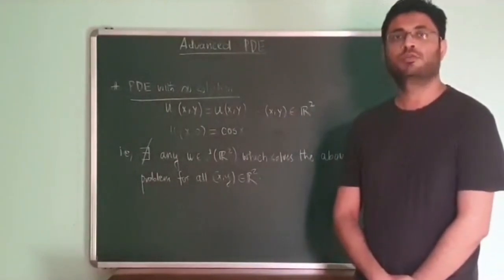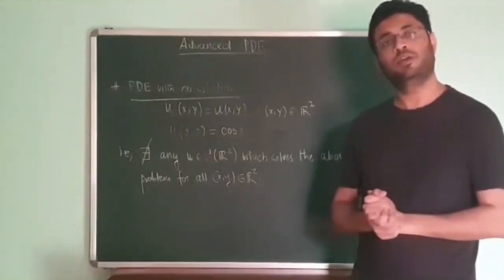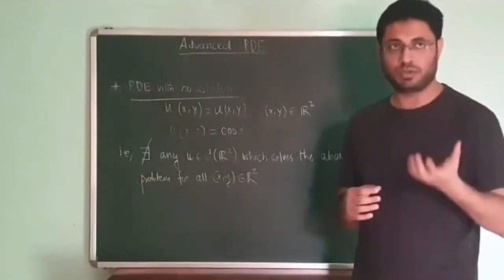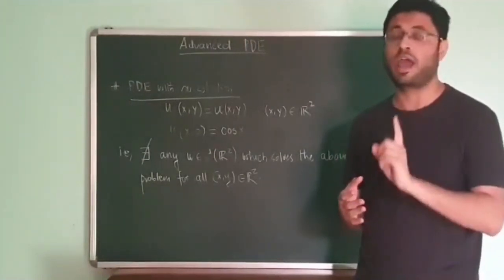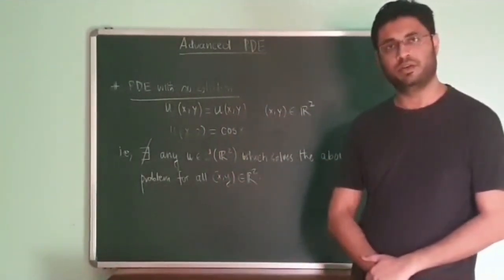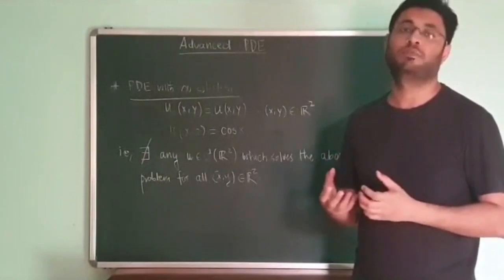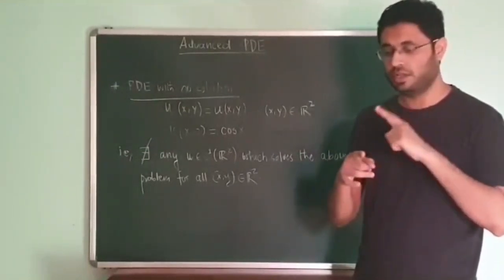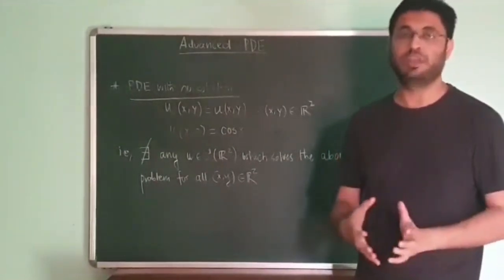Intro - Advanced Partial Differential Equations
Intro Video of "Advanced Partial Differential Equations" course by Prof. Kaushik Bal, Department of Mathematics and Statistics, IIT-Kanpur